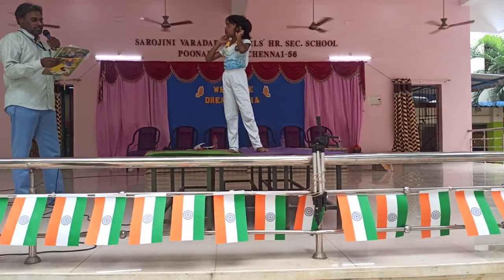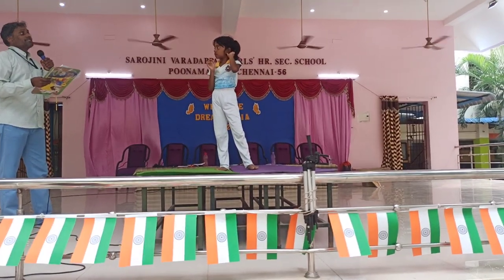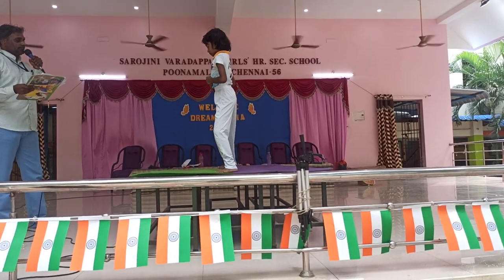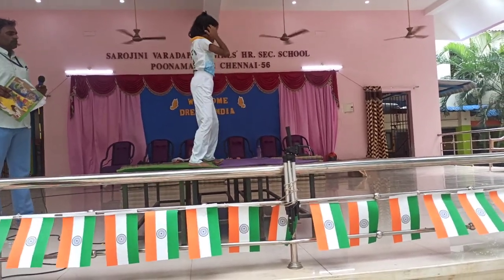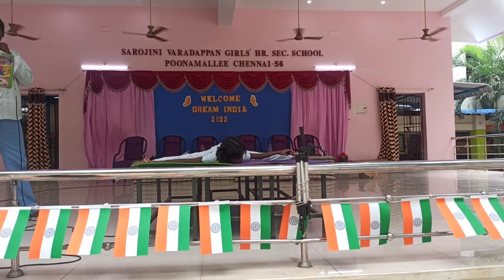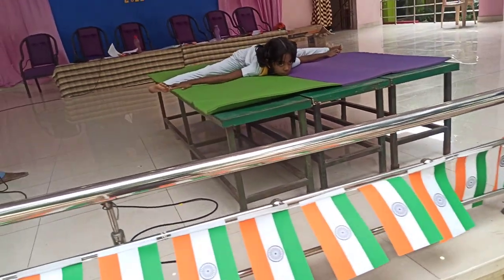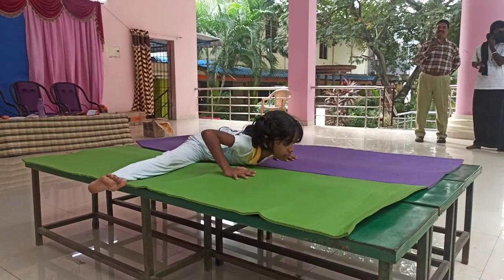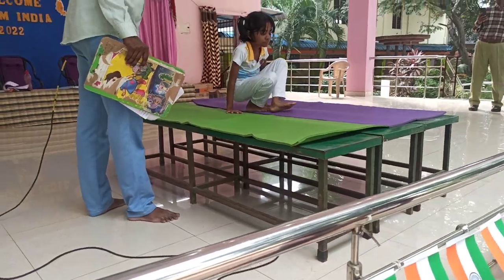27.11.22. Sarojini Varadhapan Girls'H S School. Poonamallee. Dreams India Event. Yoga Demo byThamizh